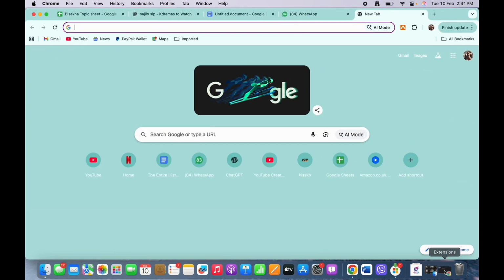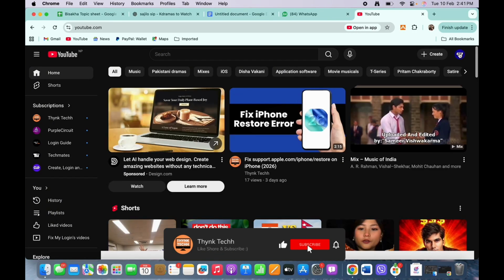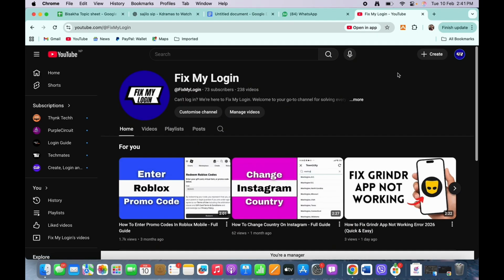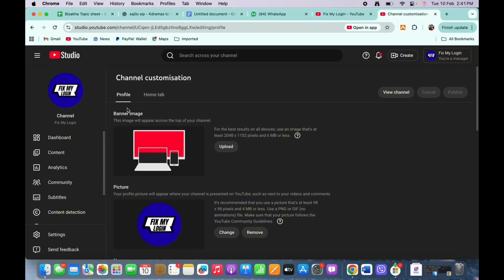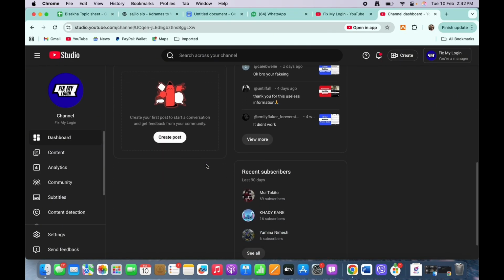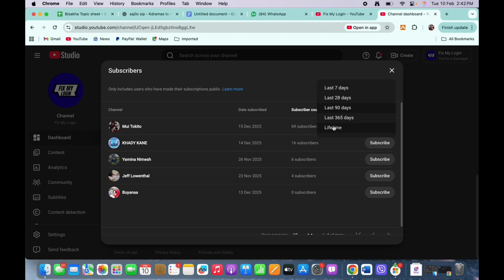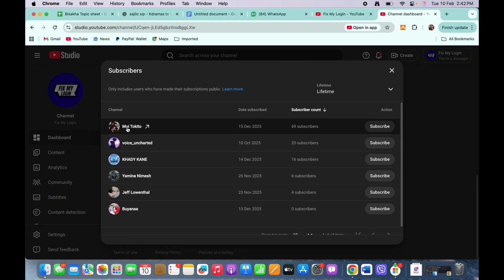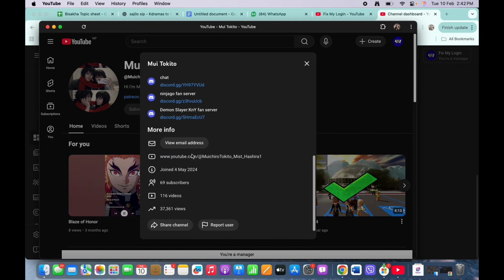HOW TO REMOVE SUBSCRIBERS FROM YOUR YOUTUBE ACCOUNT 2026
📺🔔 This step-by-step 2026 guide will show you how to remove subscribers from your YouTube account and manage your channel’s audience.

What You’ll Learn in This Video:

How to block specific users on YouTube

Whether you're dealing with spam accounts, unwanted interactions, or simply want to better manage your YouTube channel, this tutorial will guide you through the available options.

📌 Chapters:
⏱ 0:00 - Introduction
⏱ 0:10 - How To Remove Subscribers From Your YouTube Account 2026